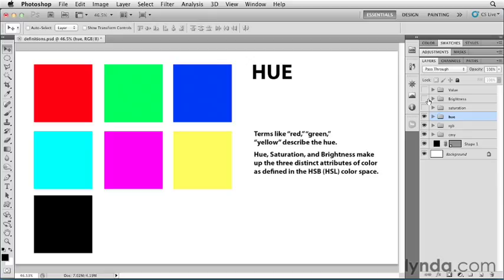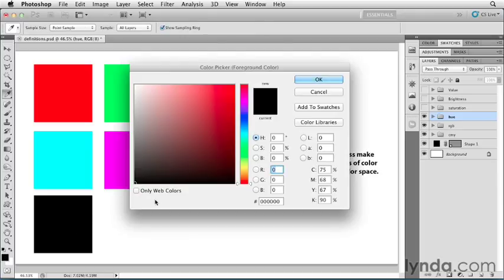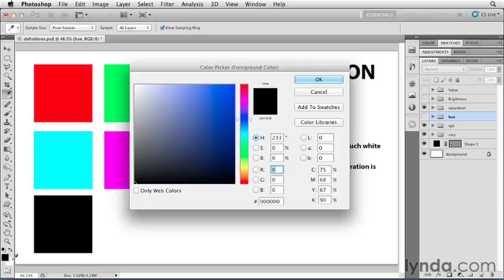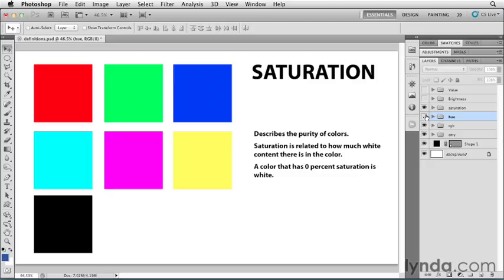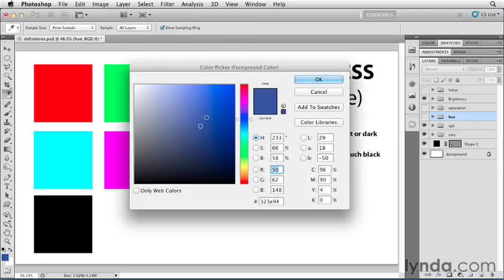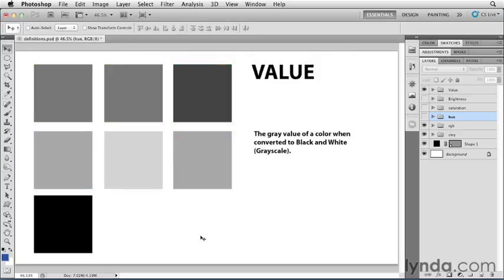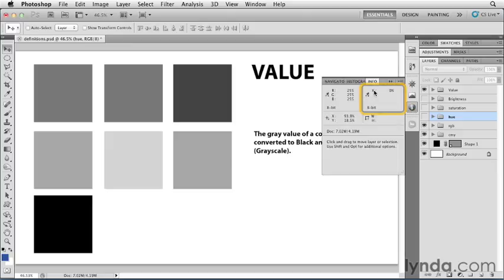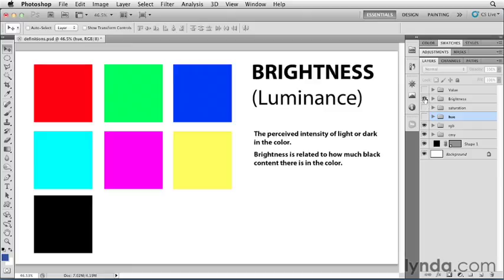0101 Defining color terms